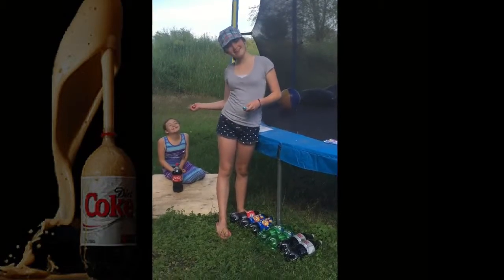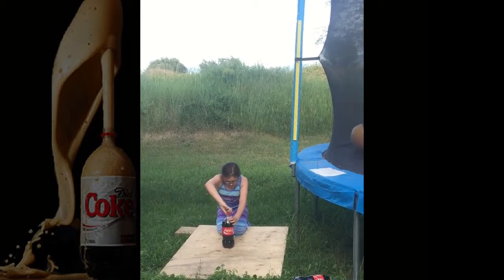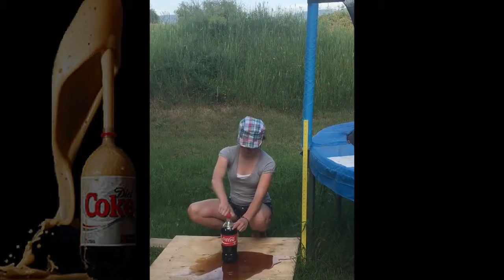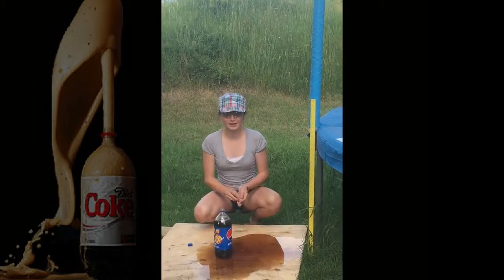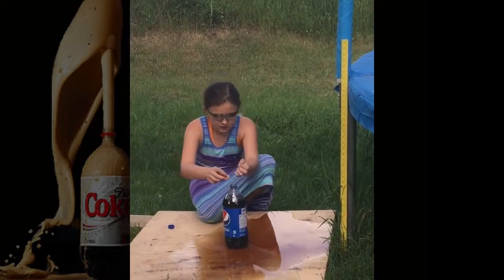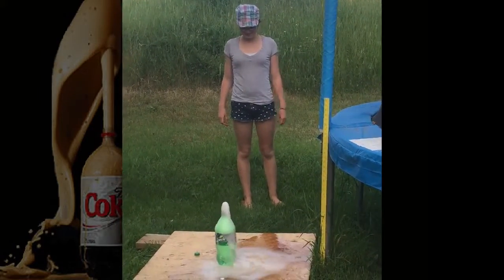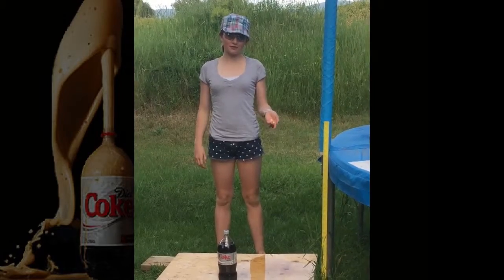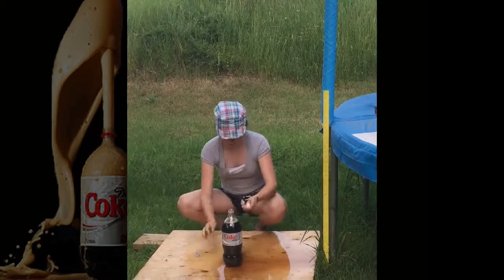Summer's Coke and Mentos Science Experiment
We are testing different pops with different flavoured Mentos. Which one will explode the highest???!